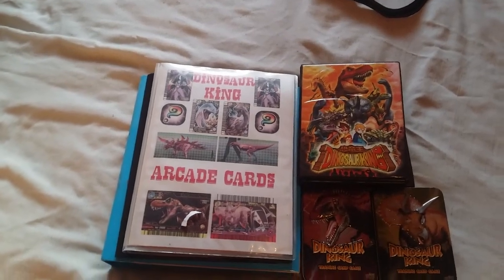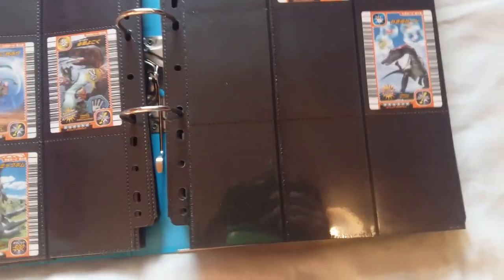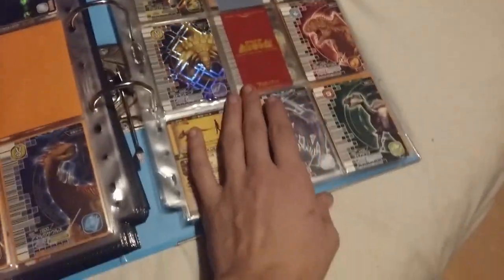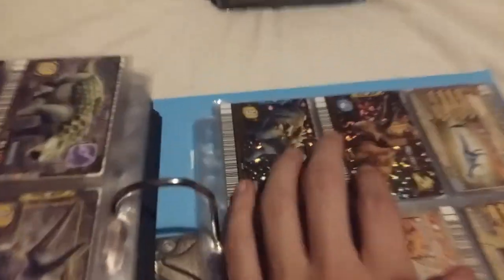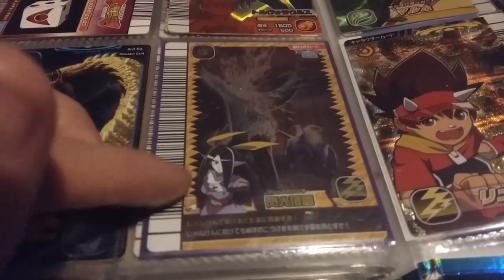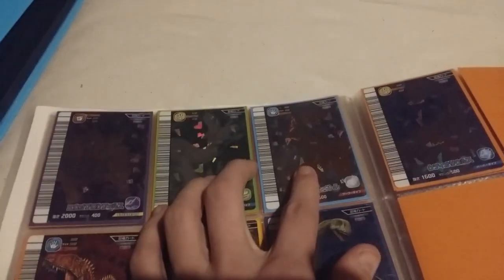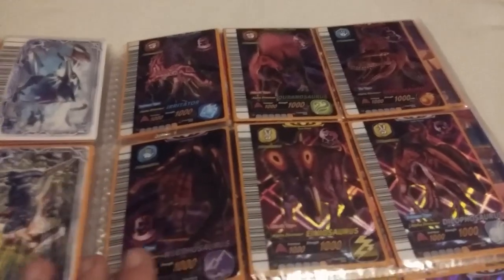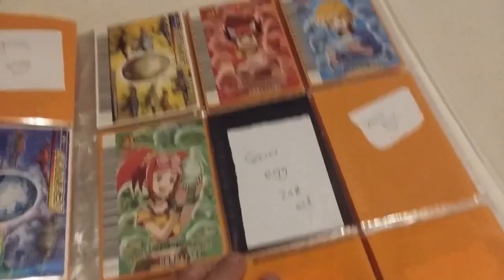Dinosaur King Card Collection Huge 1500+ Cards: 28/12/18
Its time for the long anticipated collection update you've all been waiting for. It's been 9 months since the last one and so much has changed since then. I'm sorry for the length of the video but my collection has grown so huge that it simply couldn't be any shorter.
I will be releasing a trades/sales video soon going over doubles and spares of cards, so keep an eye out for that.